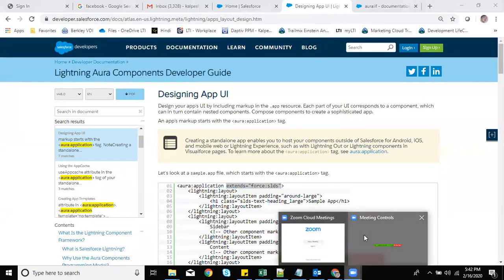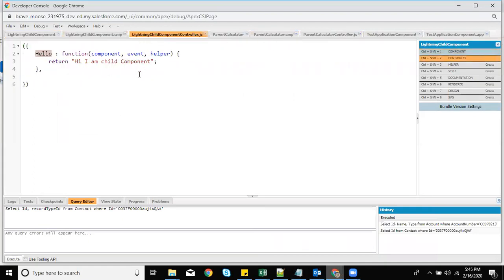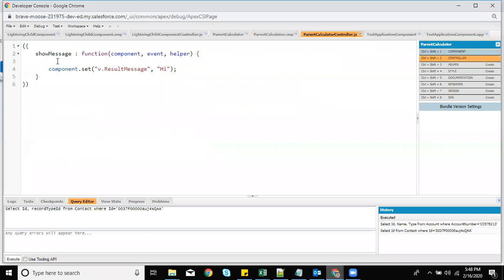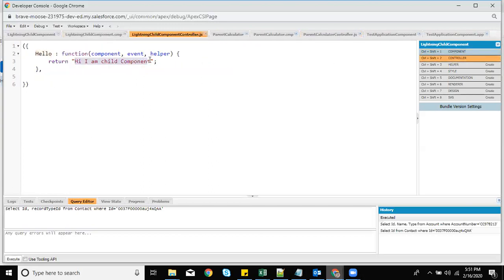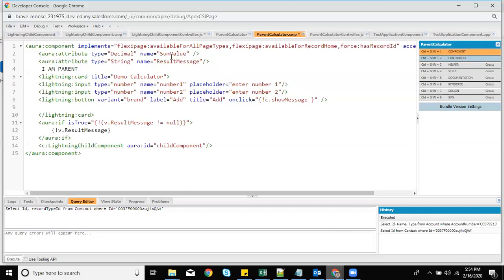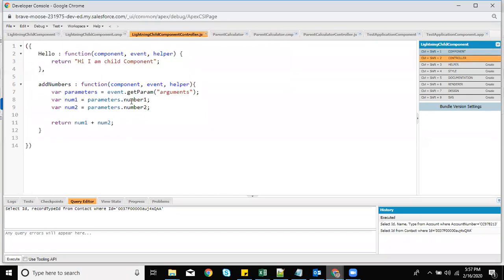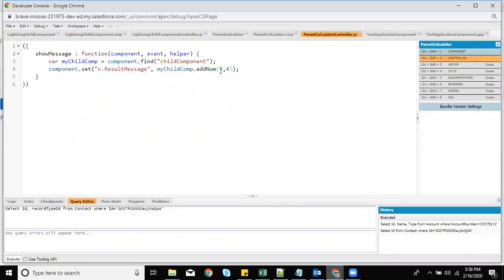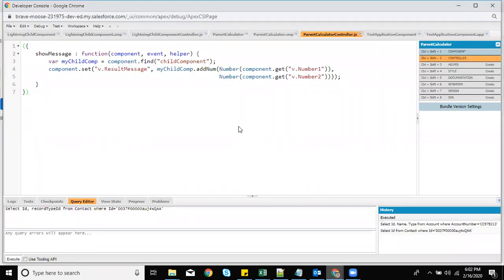Salesforce lightning component Aura method - Call child component method from parent component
Calling a child component method from parent component